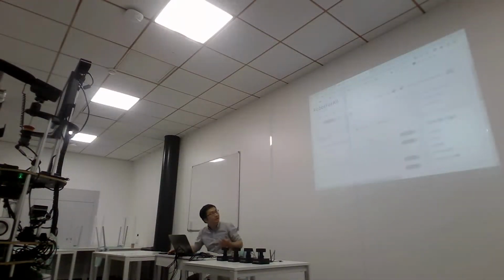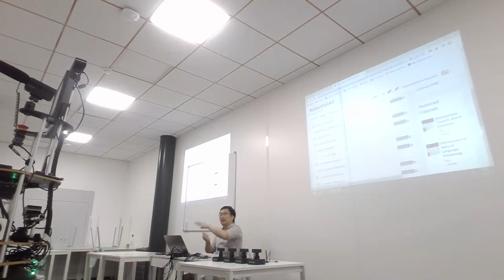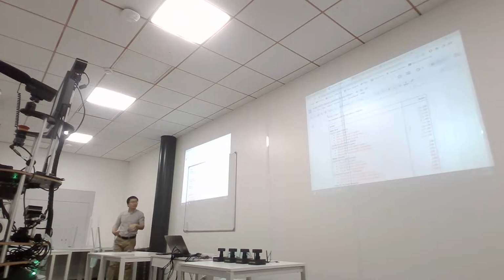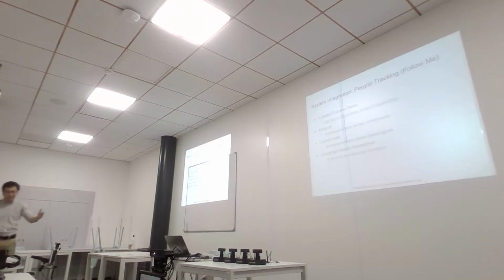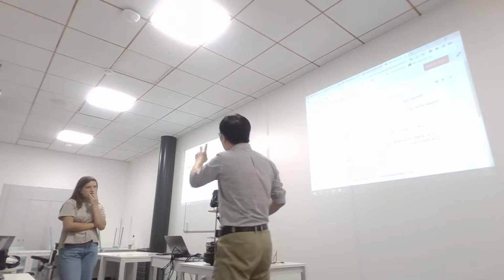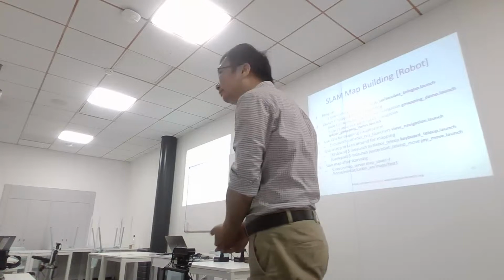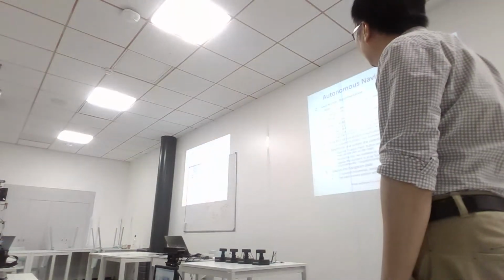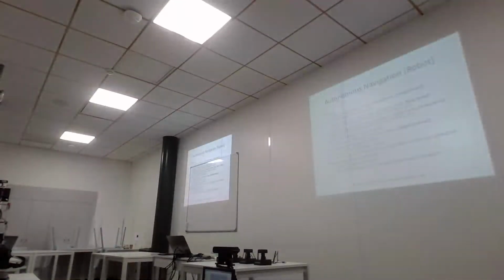Open Platform Workshop & Online Classroom 2023 | RoboCup@Home Education @ Ynov Day 3 Morning